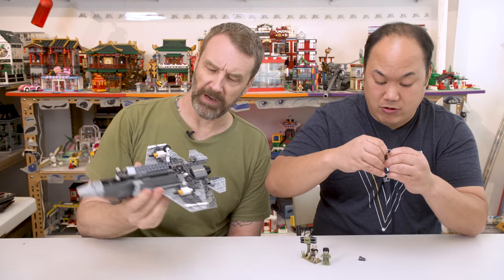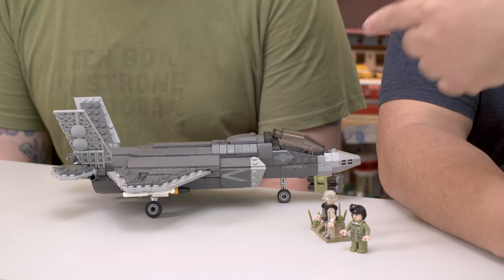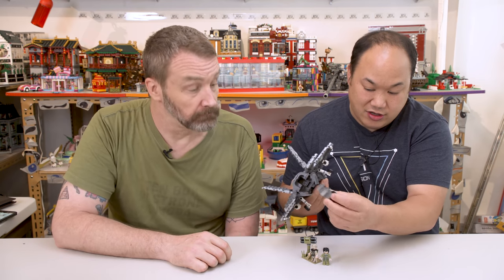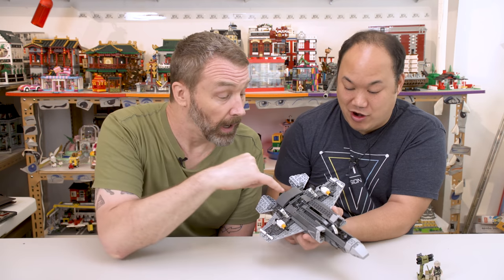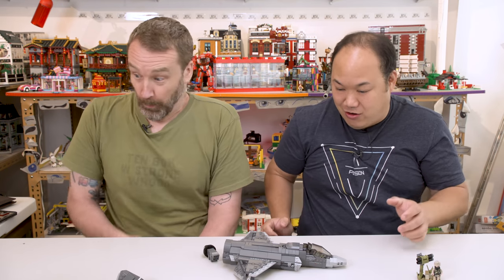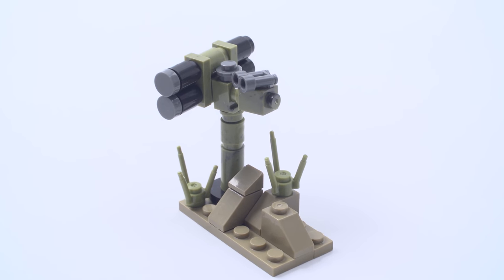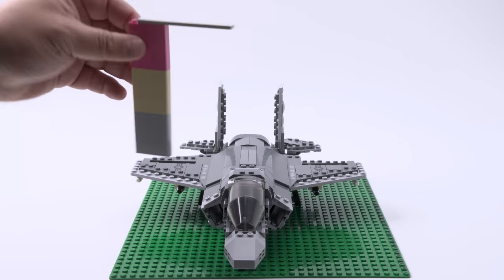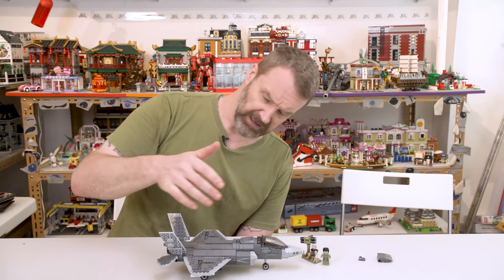F35 Fighter Jet | Xingbao Brick Review XB06026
Let me start by saying, your set might differ from mine.  I shift these sets and drop them so my review can be pretty extreme, but it's all for your enjoyment...or not.

Anyway, here it is as requested by many the f35

Interestingly enough this is really small so I was expecting it to be a lot like it's bigger brothers the A10 and AC130, but it's not quite there, what are you waiting for, just go watch.

For FAN MAIL or LETTERS please send to:

Brickmeupscottie's office:
Sha Tin
Hong Kong

For overseas fans:

988 Carnation Ave, Costa Mesa
Ca, 92626
USA